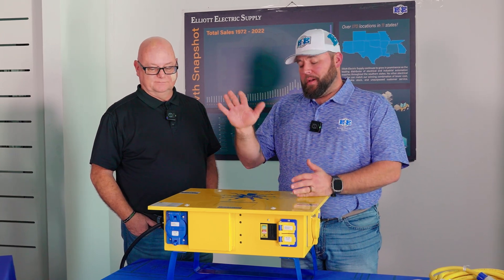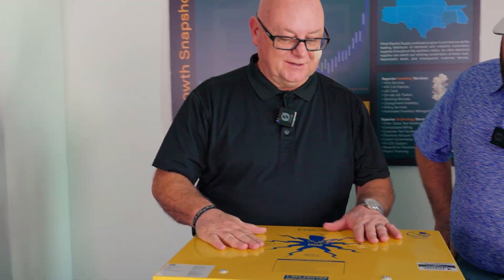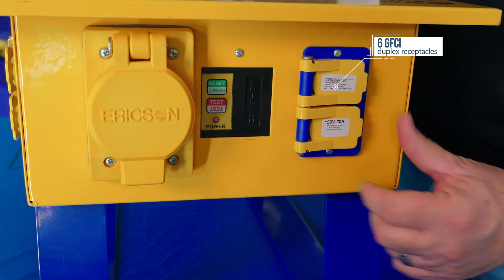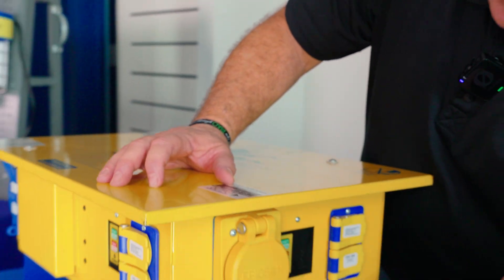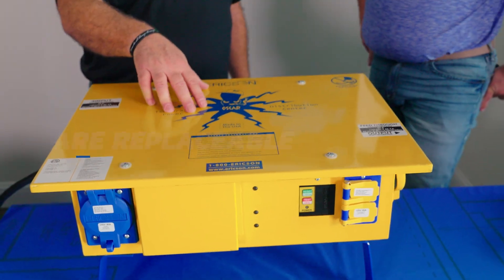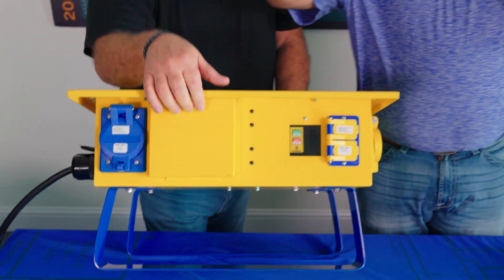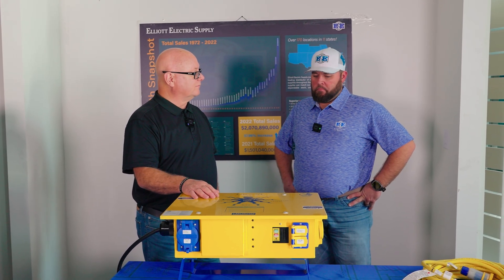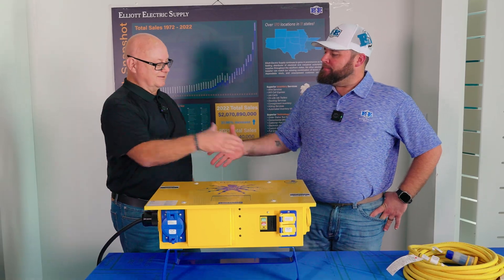Ericson Spider Box: Portable Distribution Unit for Temporary Power | Elliott Electric Supply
The Ericson spider box is a portable power distribution unit designed to safely deliver temporary electricity from a high-voltage source to multiple lower-voltage outlets. Commonly used on construction sites, at outdoor events, and in industrial settings, it allows various tools, lights, and equipment to be powered simultaneously. Powered by a generator or main panel via a heavy-duty cord, spider boxes typically include multiple 120V and/or 240V outlets, built-in circuit breakers, ground-fault protection, and weather-resistant housing. Named for the way power cables extend outward like spider legs, these boxes offer a reliable and efficient solution for temporary power distribution in environments without permanent infrastructure.

Among the top-ranked electrical parts distributors in the nation, Elliott Electric Supply is a regional leader in the electrical supply distribution industry, with a strong network of locations throughout the United States.
We offer you the lowest cost and real-time stock numbers on the industry's best-quality electrical supplies for residential, commercial, and industrial construction and wiring.
Our Customer Service branch is available around the clock to help you with any questions or requests in your business with Elliott Electric Supply.